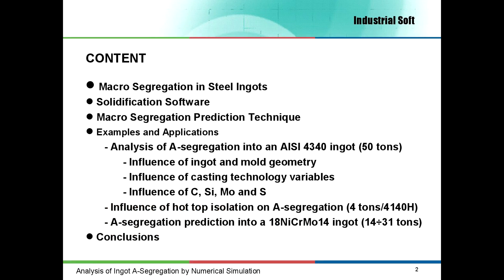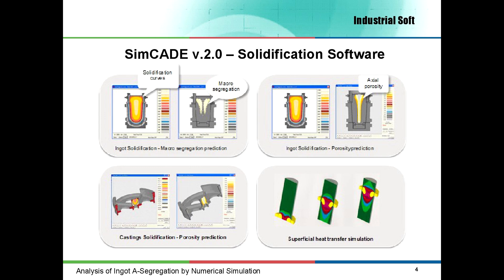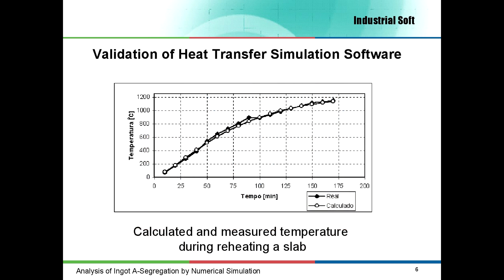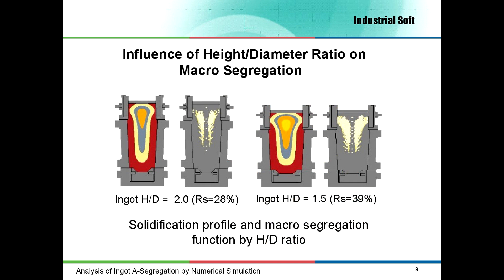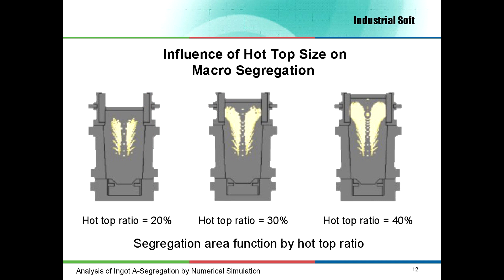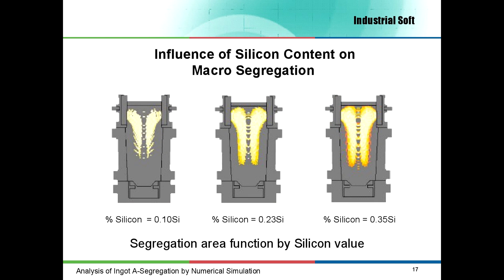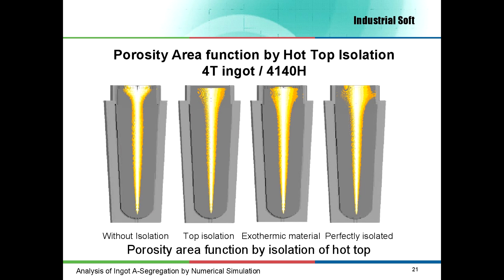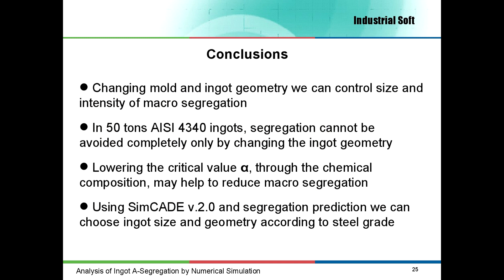Analysis of segregation in steel ingots by numerical simulation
This video presents the principles we use to the predict the segregation in 4340 steel ingots and how to use them in industrial conditions.